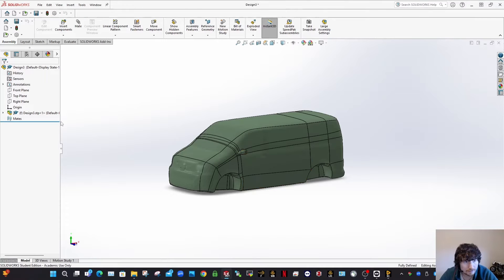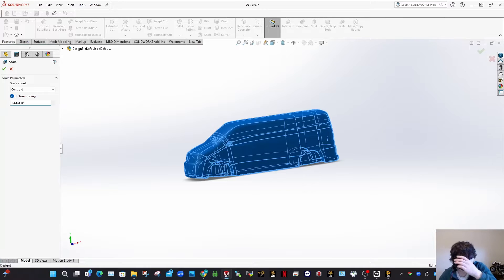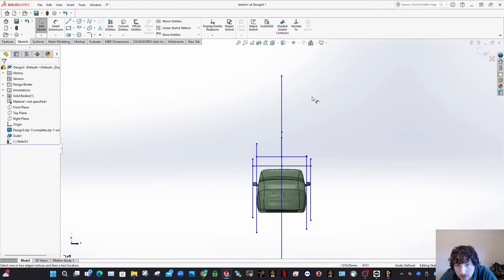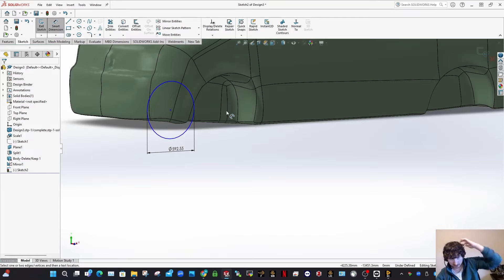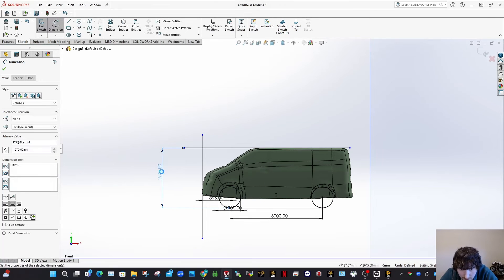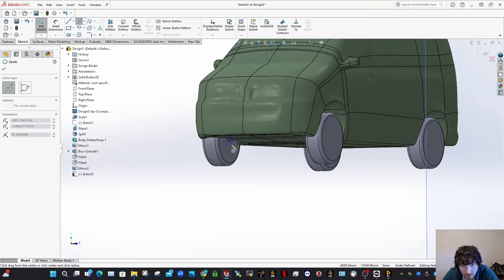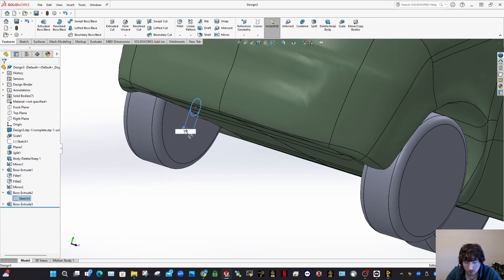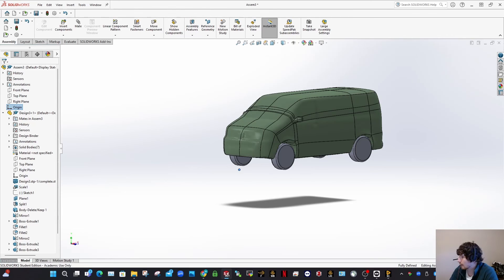Creating a Detailed CFD Model from A STL File (Part 2) - ANSYS Fluent/SpaceClaim - Automotive CFD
This video details how to take an STL file found on the internet of a road vehicle and convert it into a usable geometry for a watertight CFD simulation. Part 2/2